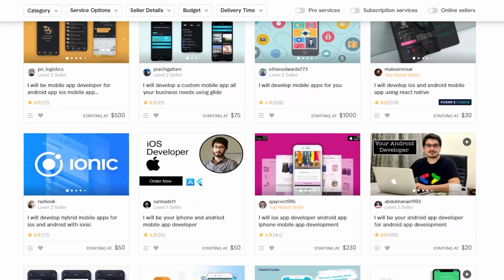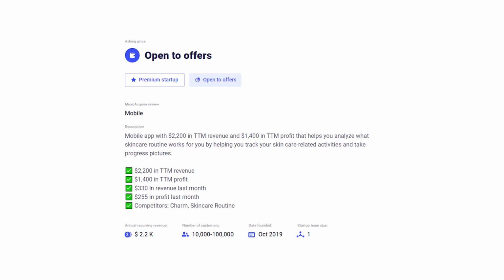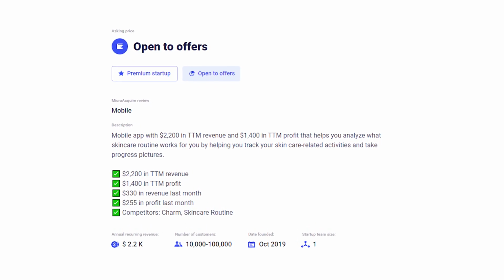Side Hustle Idea: Niche App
Everyone has apps on their phone, so why not try to make one?

💎Get up to $250 in free crypto and 8% interest when you open an account a BlockFi